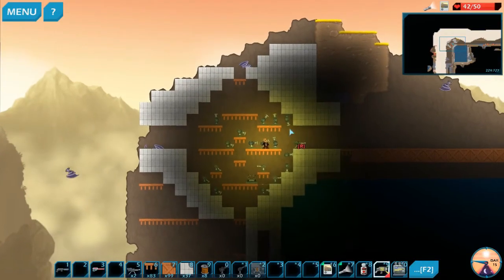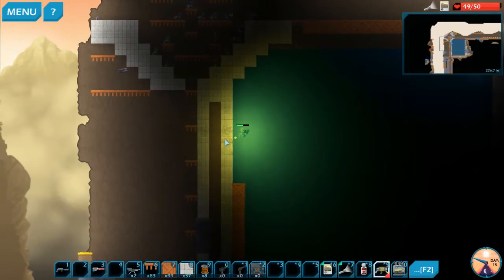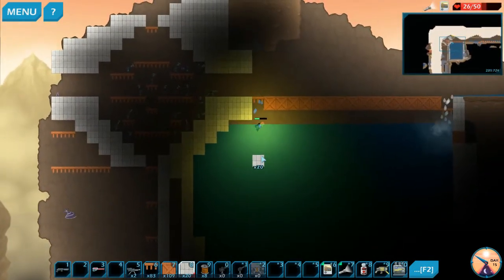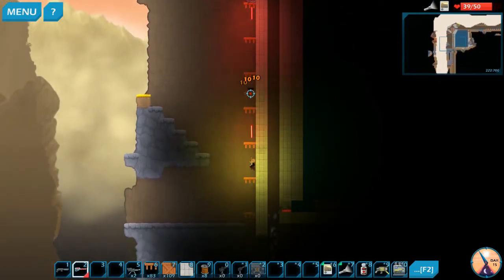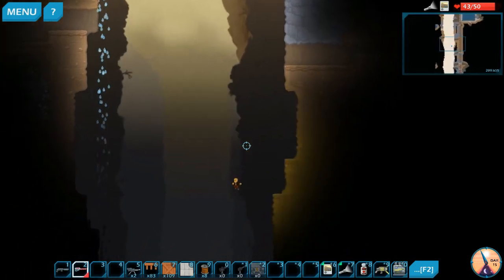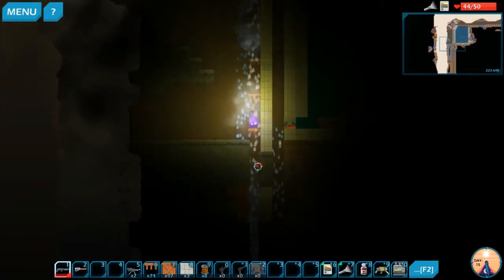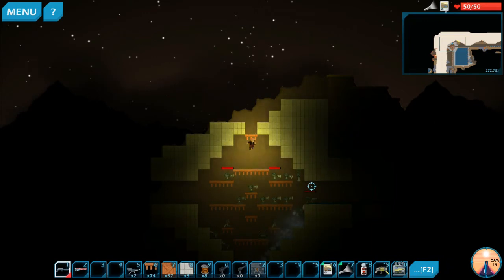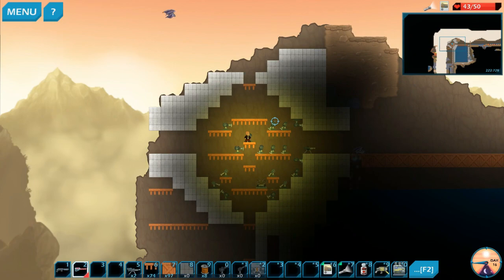Let's Play Dig or Die: Hard Mode | Day 15: The Fast Way Down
Let's play of Dig or Die Hard Mode!

You are a representative of the CRAFT & Co company. You are selling automated fabrication tools across the galaxy when your spacecraft crashes into a hostile planet. Use the tools you sell and the local resources to build up all of what you'll need to survive and eventually be able to escape the planet. But be warned... this planet is merciless. Build strong, and smart; else physics may flood or destroy your only hopes of survival.